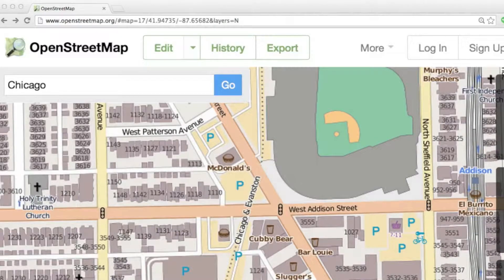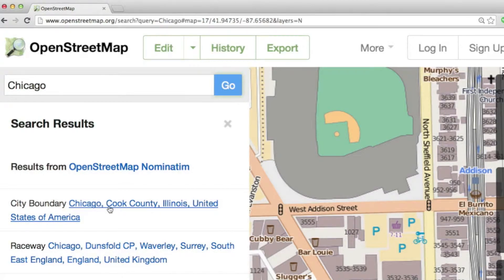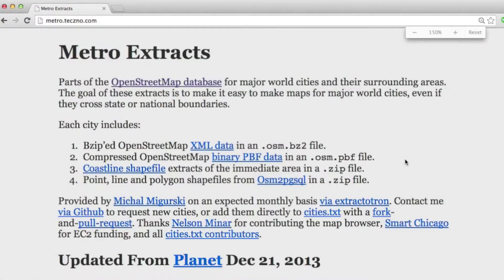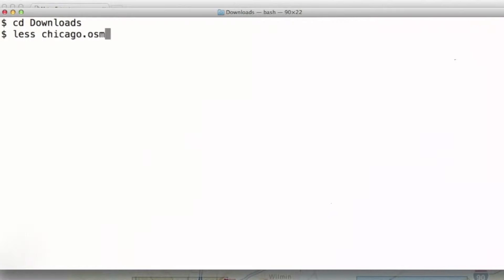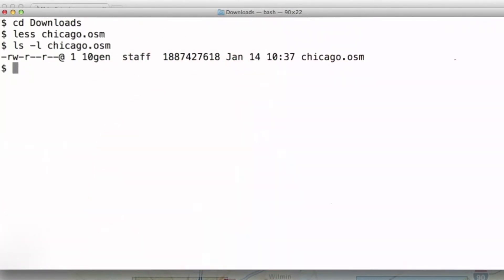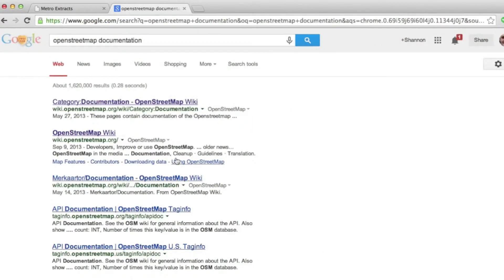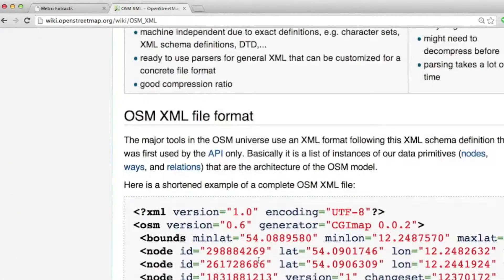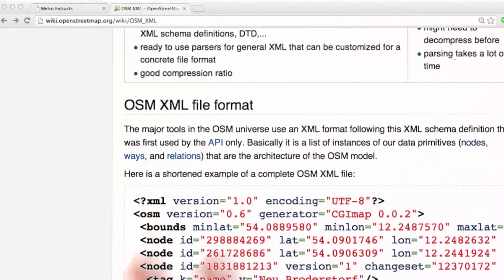Familiarize Yourself with the Dataset - Data Wranging with MongoDB